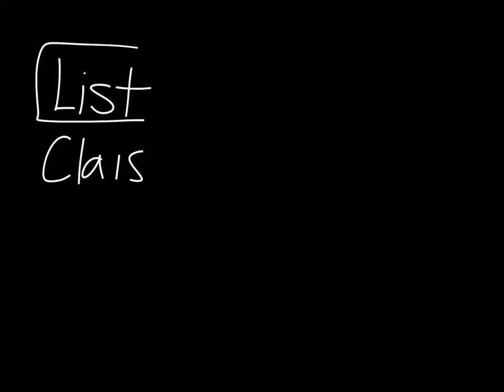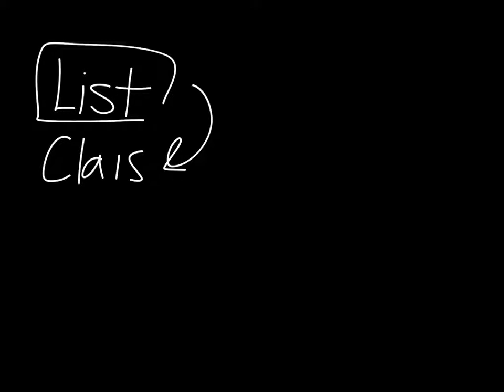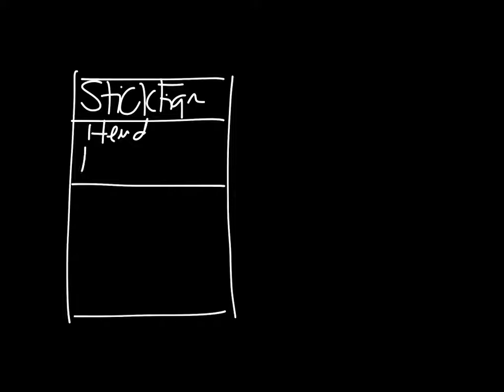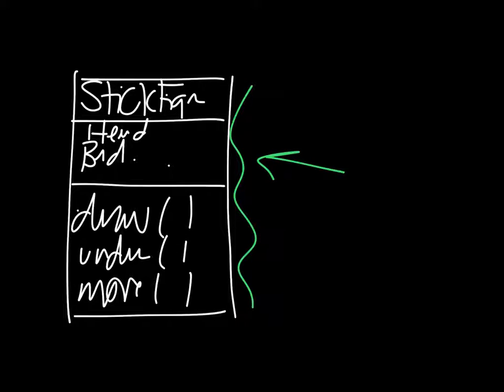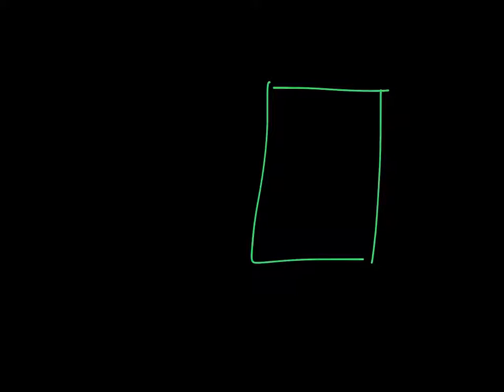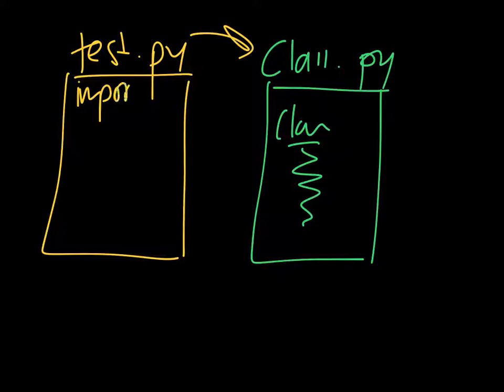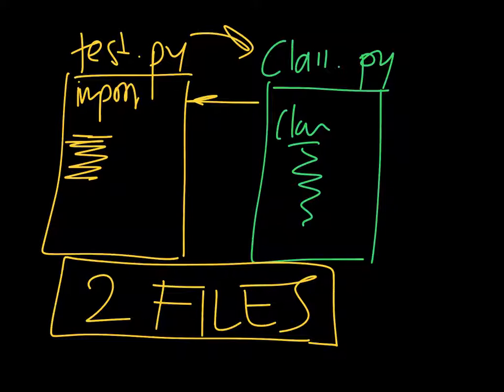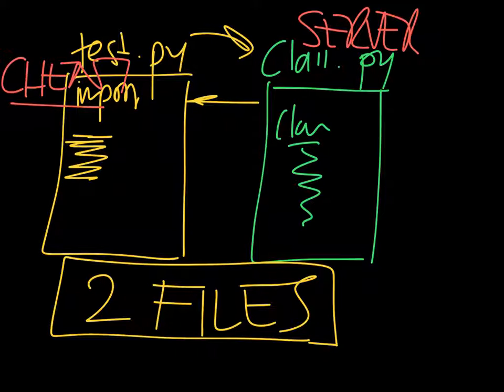Week 01, 6